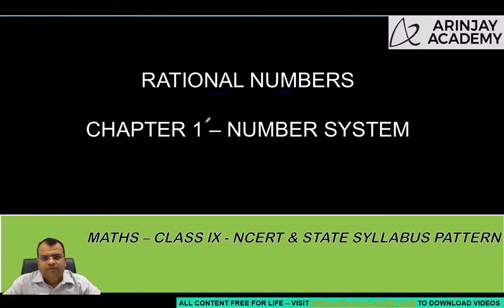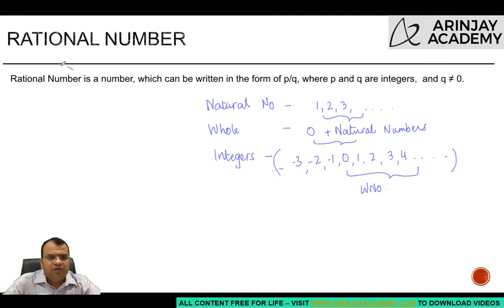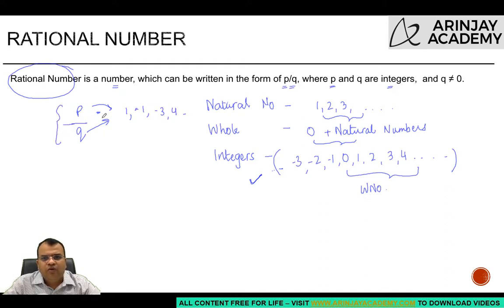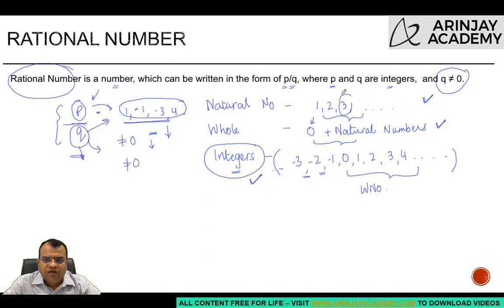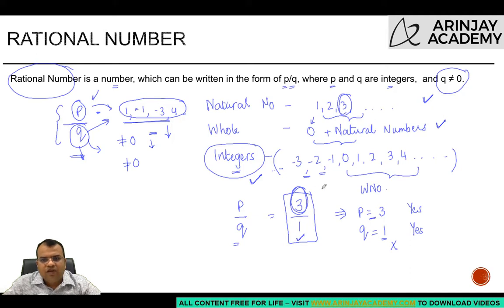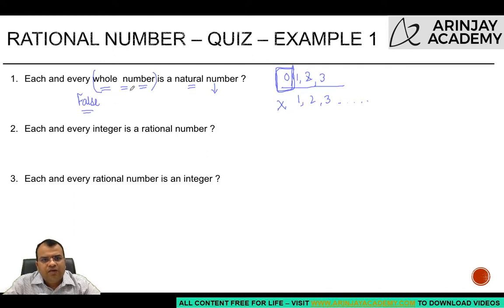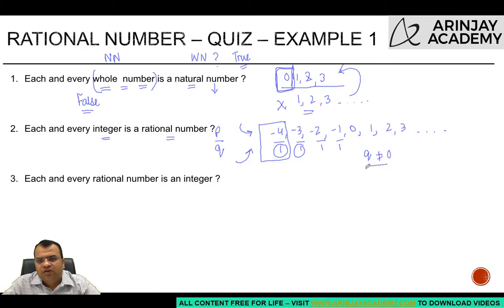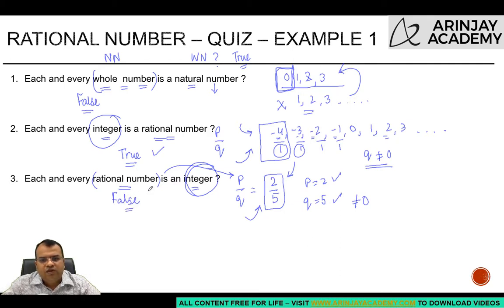What is a Rational Number | NCERT Solutions For Class 9